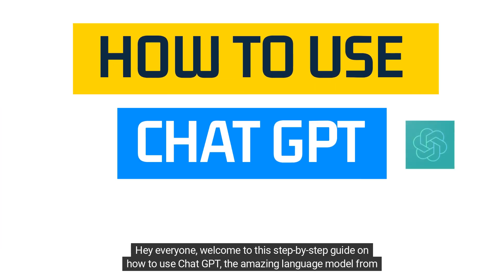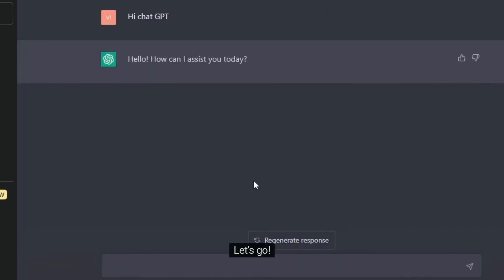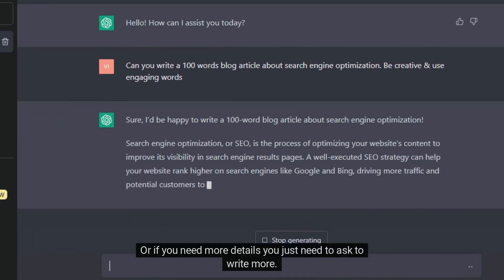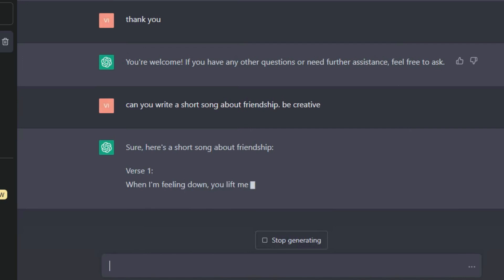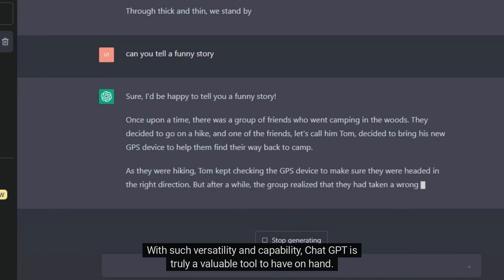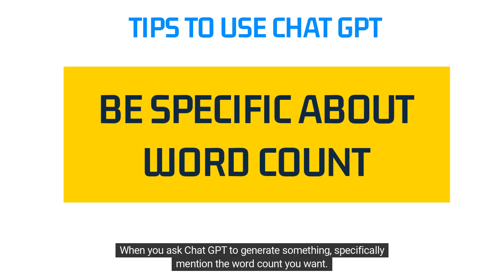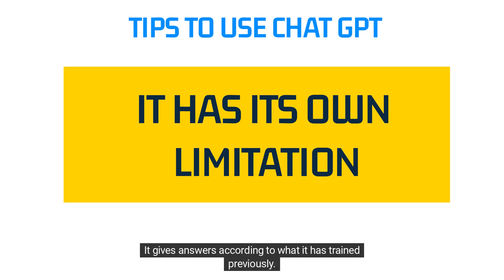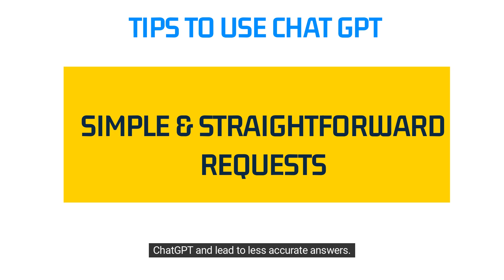Step-by-Step Guide on How to Use ChatGPT | Tutorial with Practical Examples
Welcome to this step-by-step guide on how to use ChatGPT, a powerful language model developed by OpenAI. In this tutorial video, we will walk you through the process of signing up for OpenAI and using ChatGPT in different scenarios with practical examples.

First, we'll guide you through the sign-up process for OpenAI, which is necessary to access ChatGPT. We will show you how to create an account and sign up for OpenAI's GPT-3 program, which provides access to ChatGPT.

Once you have access to ChatGPT, we'll demonstrate how to use it in various scenarios.We'll provide practical examples of how to use ChatGPT's capabilities to enhance your productivity and creativity.
In addition, we'll also cover some best practices for using ChatGPT effectively.
Don't forget to watch our previous video about What is Chat GPT,

If you like to read about Chat GPT, Refer below blog articles,